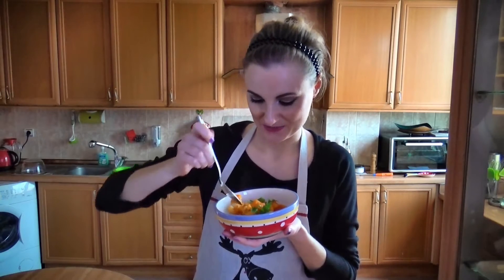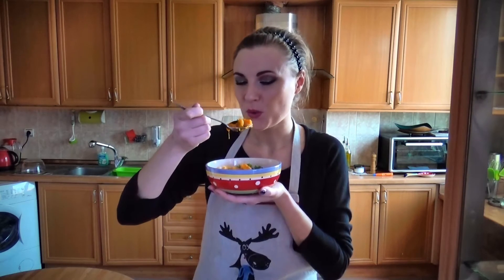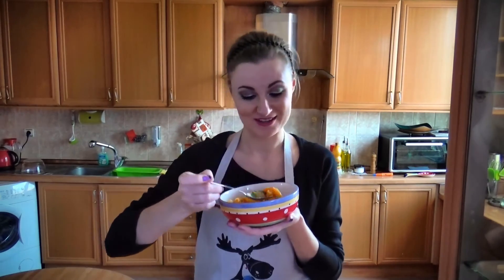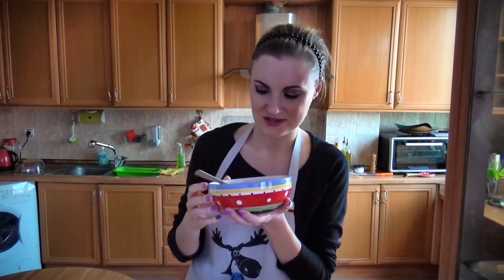Butternut Squash Soup Recipe [DAY 198]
Don’t forget guys, if you like this video please “Like” and “Share” it with your friends to show your support – it really helps me out! If there’s a specific recipe of Laura in the Kitchen you’d like to see me try for the first time on my challenge, let me know in the comments down below or on any of my other social media accounts! See you on Tuesdays & Thursdays :)

I’m trying a new recipe of Laura in the Kitchen almost every day and then share all of those experiments on Tuesdays & Thursdays. In addition, all of my metric system friends can find converted measurements of every single recipe I tried (check the recipe down below ;)).

P.S. if you want to have a sneak peak at the recipes of Laura in the Kitchen cookbook, then don’t forget to visit my other social media accounts, as I’m sharing one recipe-trying every week!

RECIPE
DAY 198 – Butternut Squash Soup

Serves 4

Ingredients:

1 Large Butternut Squash [peeled, seeded and diced into 1 inch (2.5 cm) cubes] ‹I used one weighing 3 ½lb (1.5 kg)›
*5 cups (1.2 l) Water
1 cup (100 g) Short Cut Pasta
**¼ cup (60 g) Tomato Puree
2 Cloves of Garlic [sliced]
2 Tbsp (6 g) Parsley
1 Tbsp (15 g) Extra Virgin Olive Oil

* can be substituted with vegetable or chicken stock

** can be substituted with Marinara Sauce, chopped tomatoes, a couple of fresh tomatoes or any other kind of tomato product

Process:

1) In a large soup pot preheat the extra virgin olive oil together with garlic over medium high heat, and let it cook for 1 minute. Add the butternut squash and cook for 2 minutes. Season with salt and pepper and give everything a nice mix.

2) Add the water, parsley, tomato puree and bring to a boil. Lower the heat to medium and cook for 45 minutes.

3) Crush some of the butternut squash with a wooden spoon against the pot. Turn the heat back up to medium high, add the pasta, and season everything with salt. Cook for about 10 minutes or until the pasta is cooked, adjust the seasoning and enjoy!